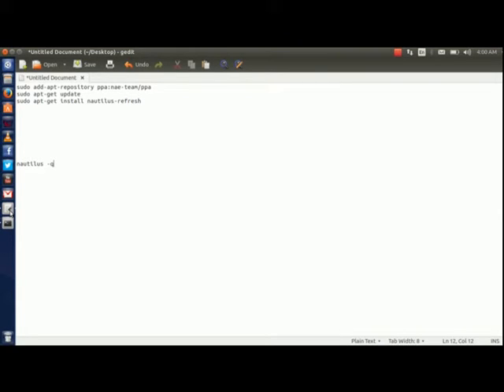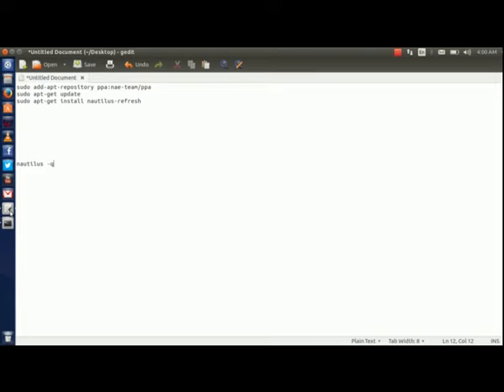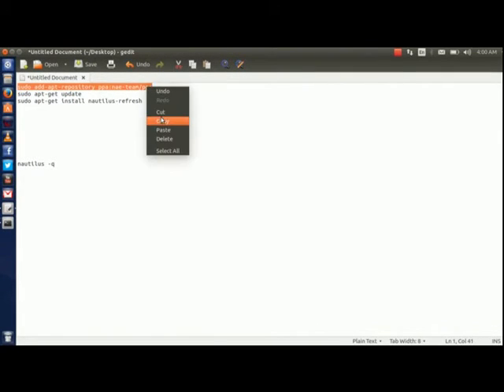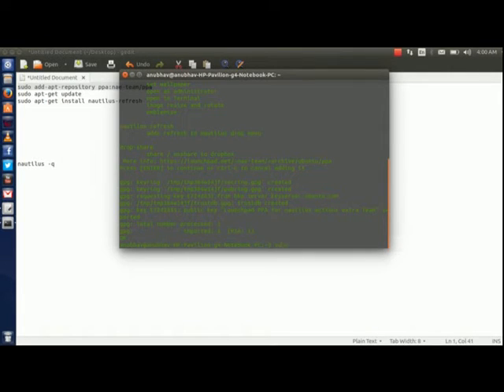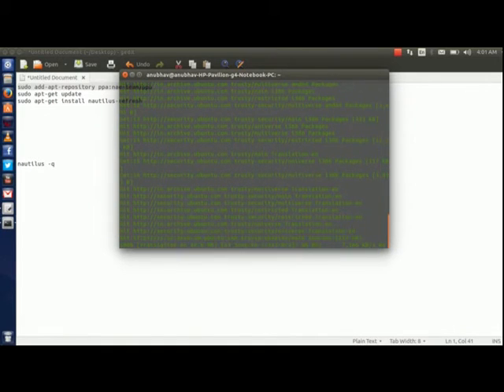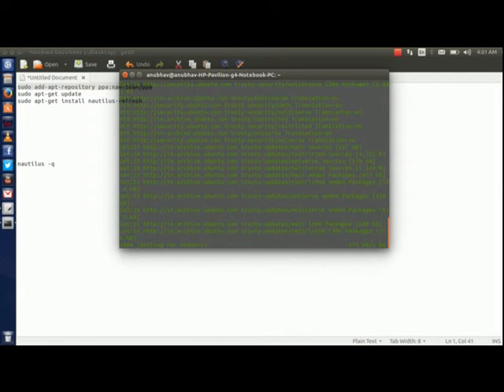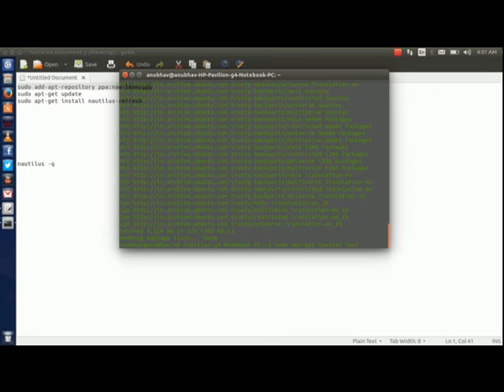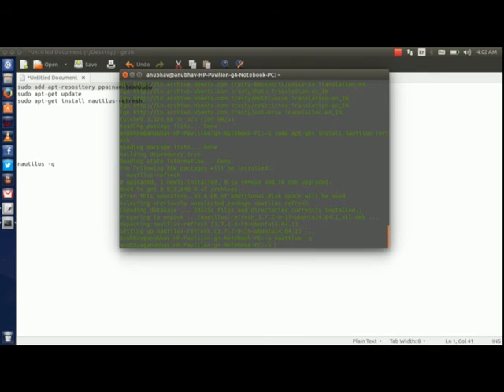How to add refresh option in UBUNTU O.S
1. sudo add-apt-repository ppa:nae-team/ppa
2. sudo apt-get update
3. sudo apt-get install nautilus-refresh

Once the package is installed, run following commands to restart nautilus
            nautilus -q